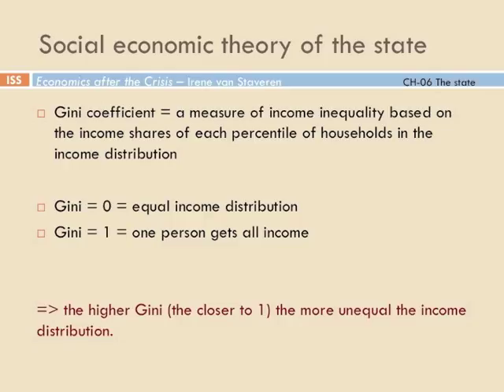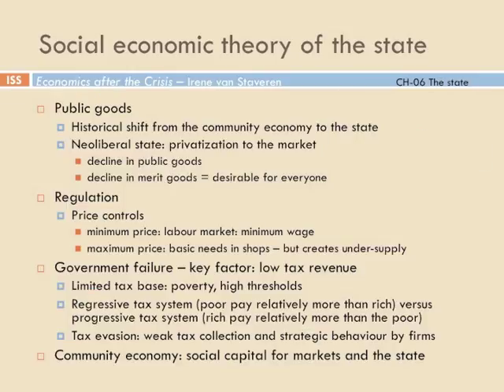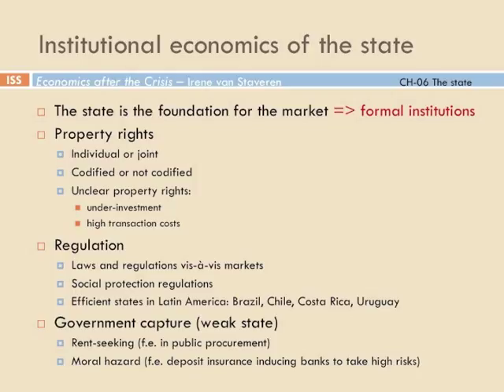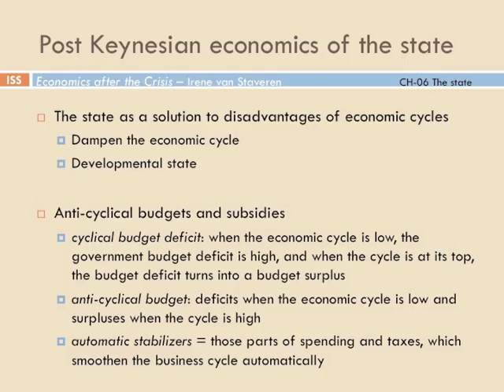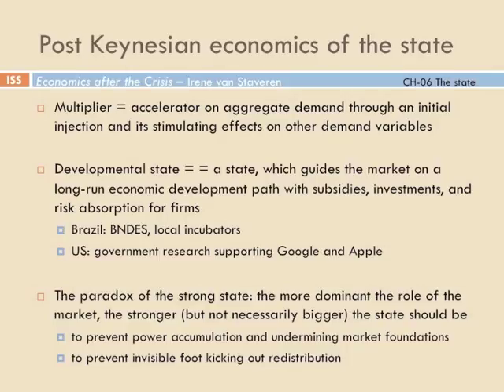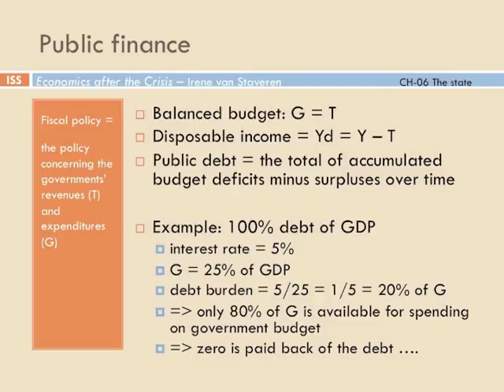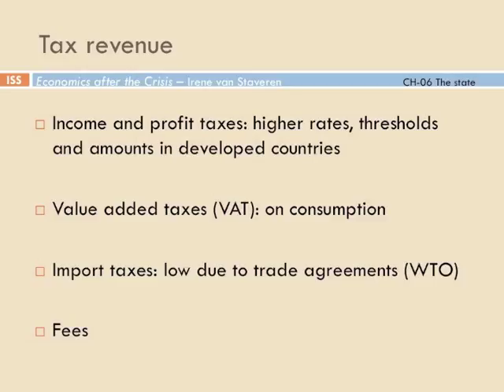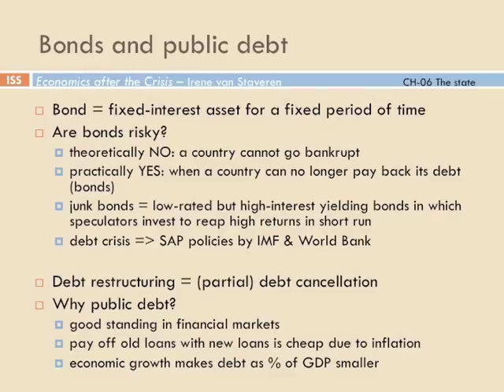Introduction to Economics ISS 1106 Chapter 6